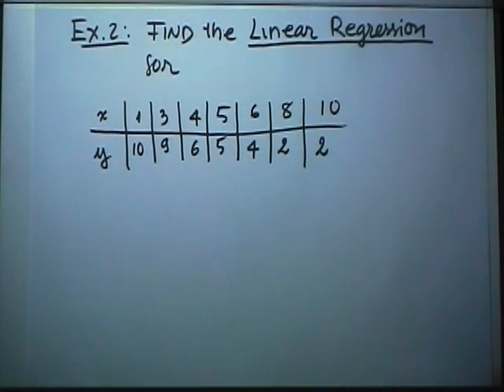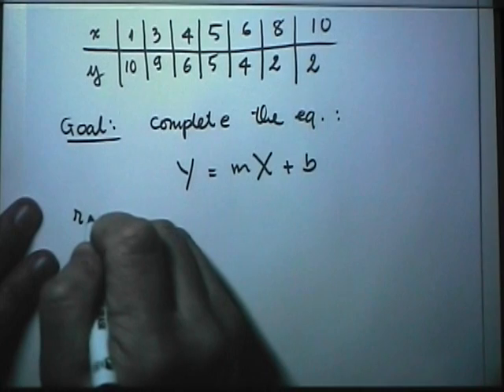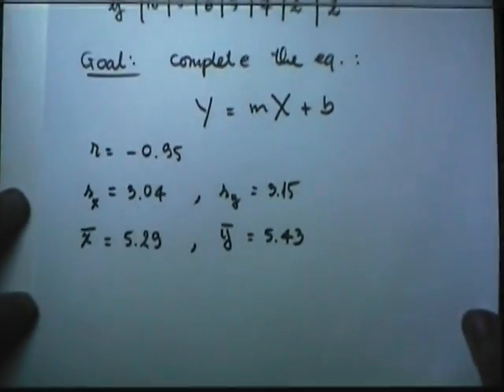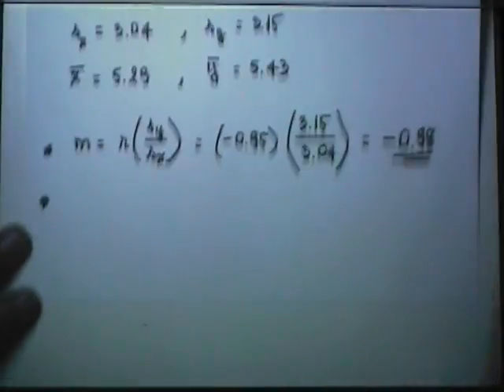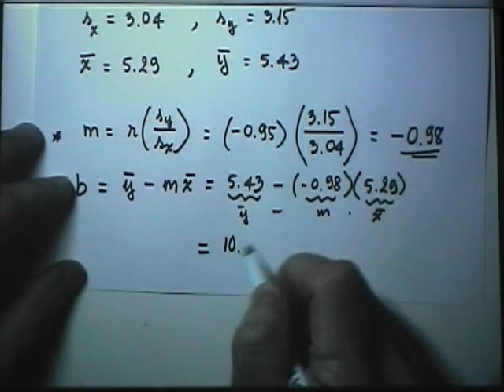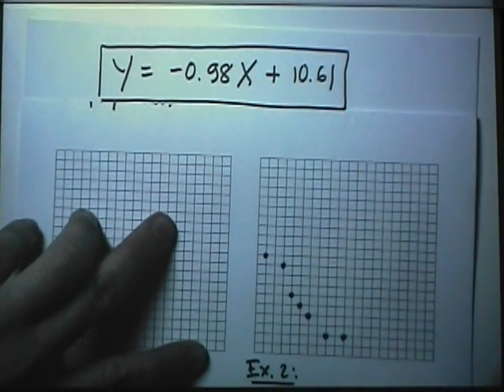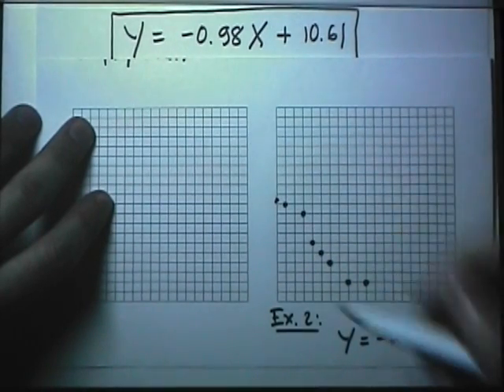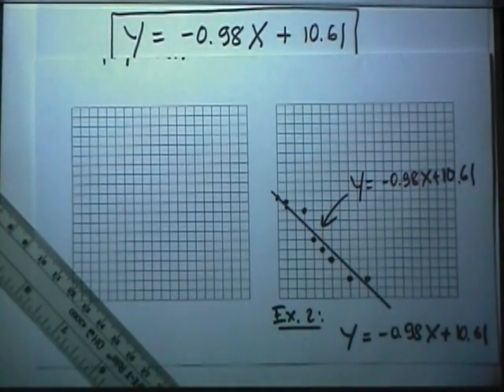12.6 Linear Regression - Part 2